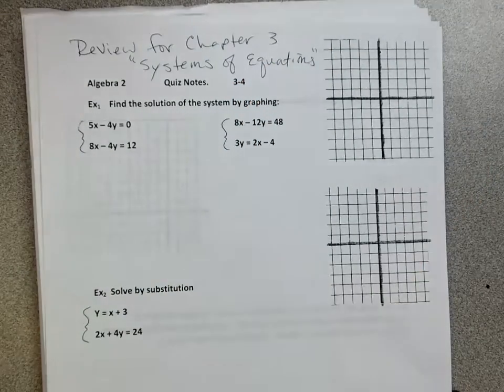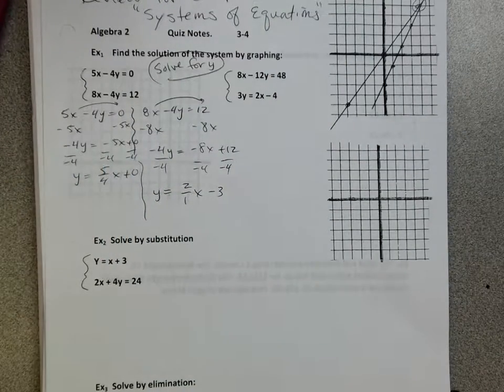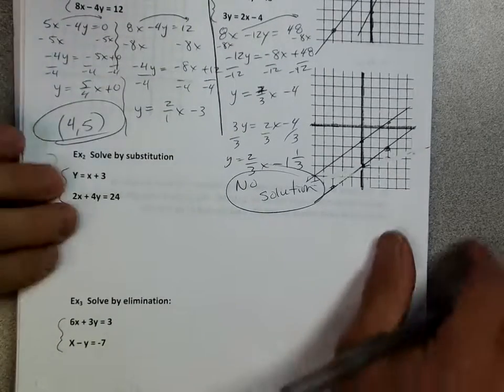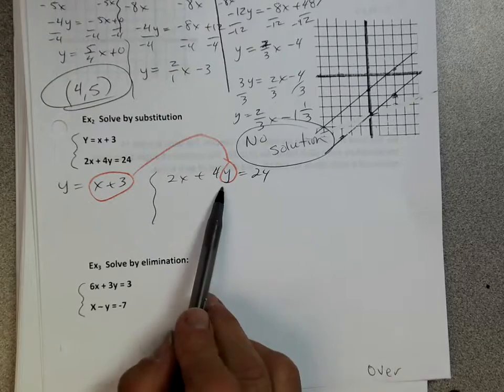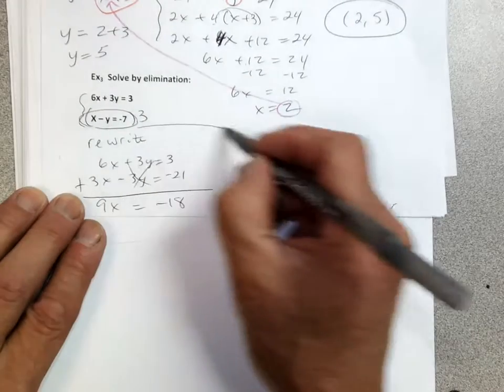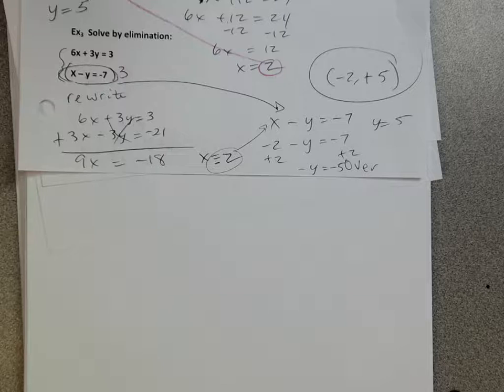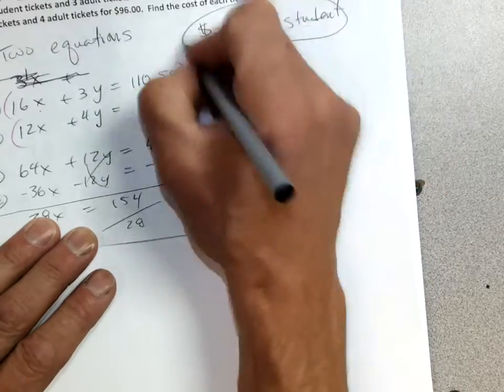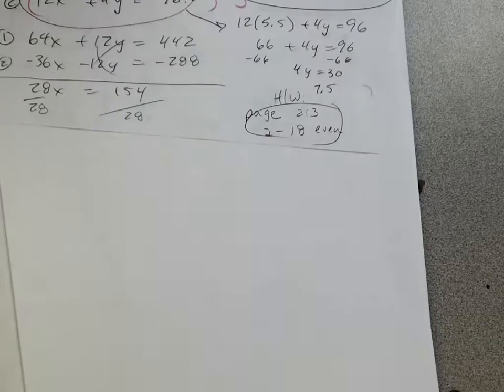Ch 3 rev